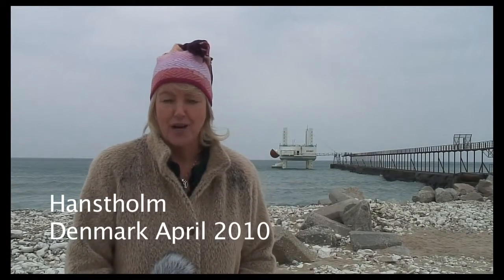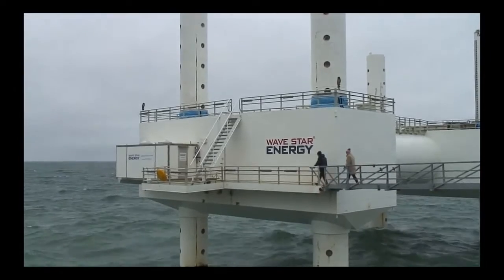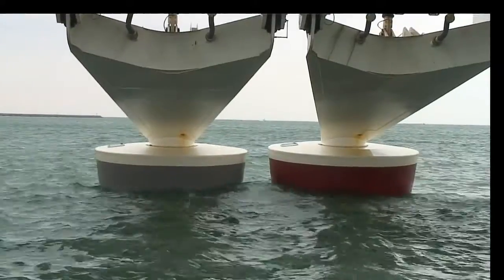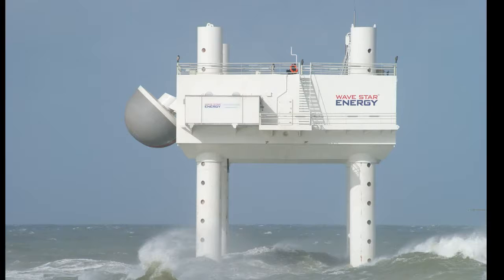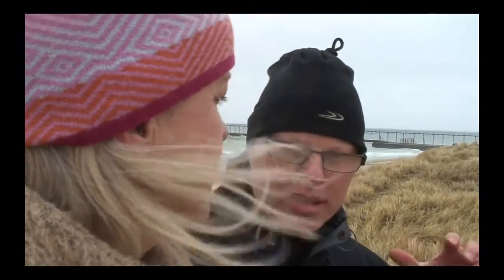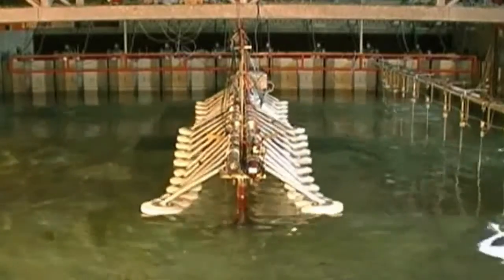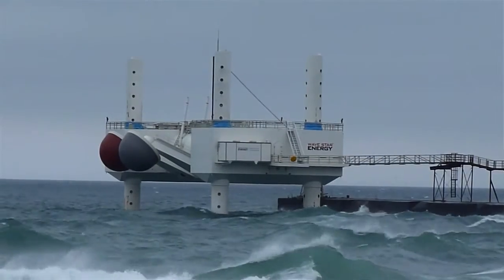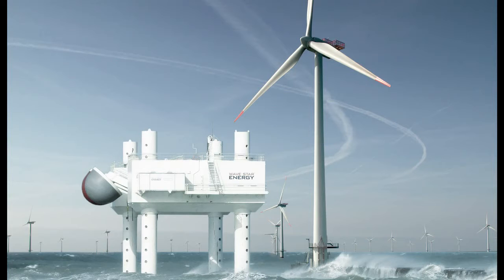Harnessing Wave Energy - the history and tehnology behind Wavestar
A short film about Danish clean tech enterprise Wavestar and our efforts to harness wave energy.

Production: Feisty Productions and Equimar
More videos and info from Equimar:

Wavestar is the strongest wave power concept. It leads the race to turn ocean power into unlimited clean energy. Test and research machines have been operating in the North Sea and the Danish fjords for more than six years and they are among the first wave energy machines to be connected to the grid. The commercial 500 kW machine will soon go into production. Wavestar will work in harmony with other clean energy methods to support the movement towards alternative and sustainable energy.